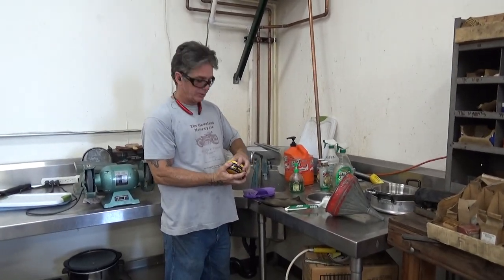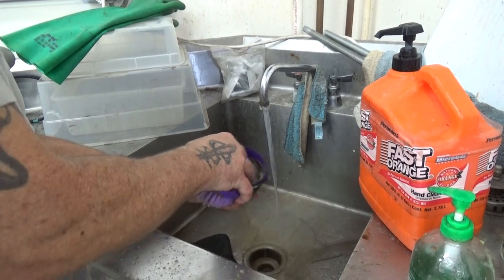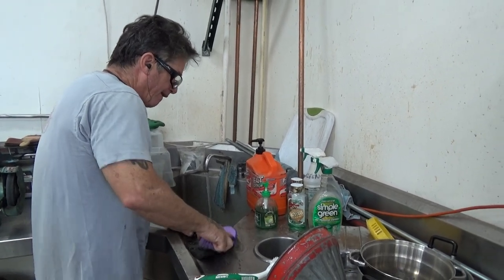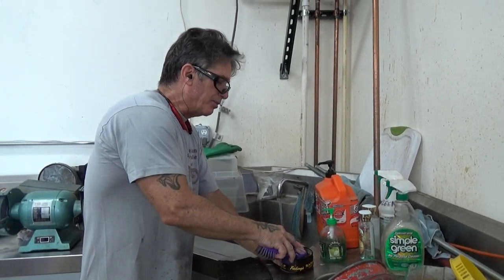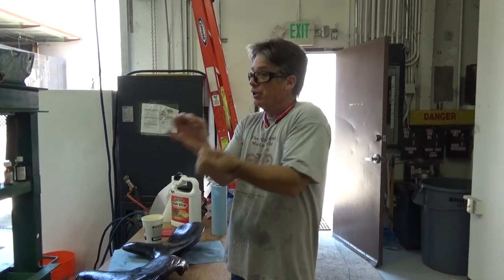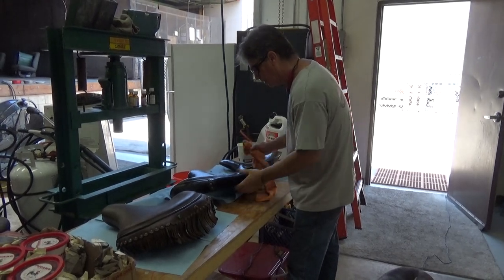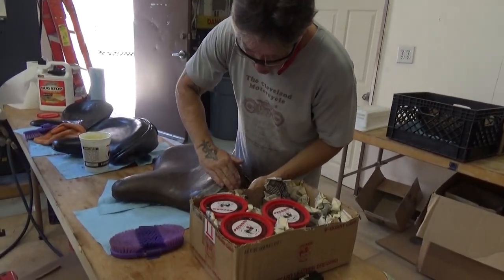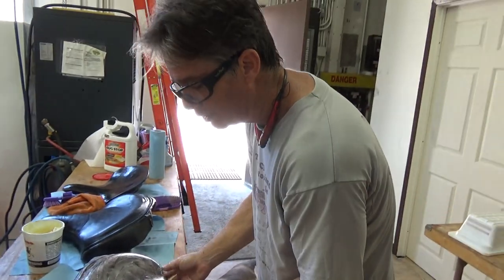Hunting Harley's, what is a Pecard bath?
best way I have found yet to treat leather.